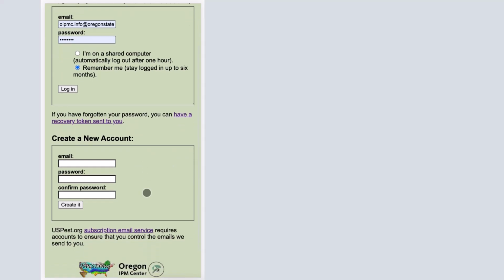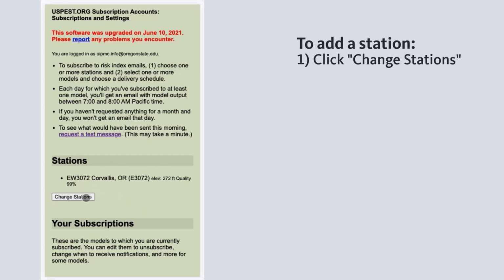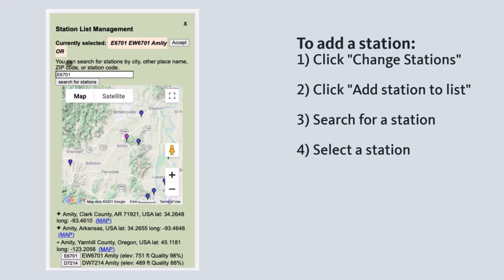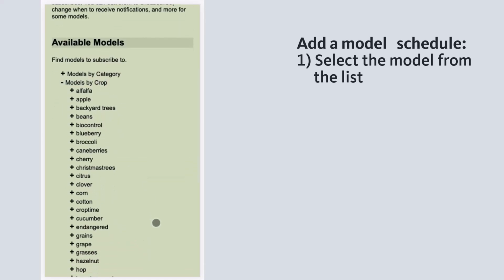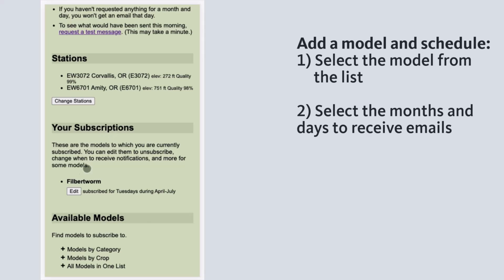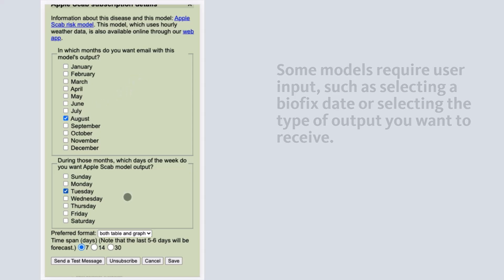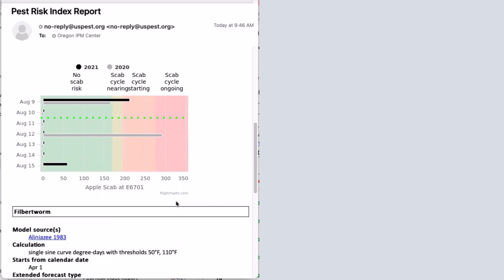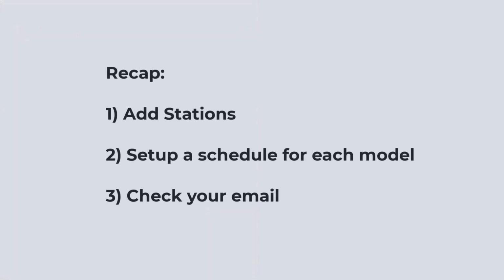USPest.org Tutorial: How to Create an Account and Set up a Push Notification Email Subscription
This 13-minute video explains how to create an account and set up an email subscription for push notifications for pests and weather stations that you select using the USPest.org website.
USPest.org is a weather and climate driven decision support website for pest management and related agricultural needs developed by the Oregon IPM Center. It combines US weather and climate data (36,000+ locations) with numerous models to support agricultural decision making. We currently serve over 142 degree-day (DD), DD maps, 22 hourly weather driven models, 9 mobile-friendly plant disease infection risk models, and 5 synoptic plant disease alert maps for integrated pest management (IPM), invasive species, biological control, and other uses for the full USA.